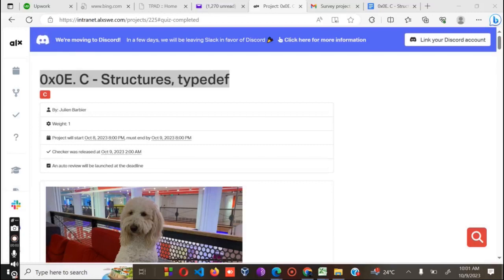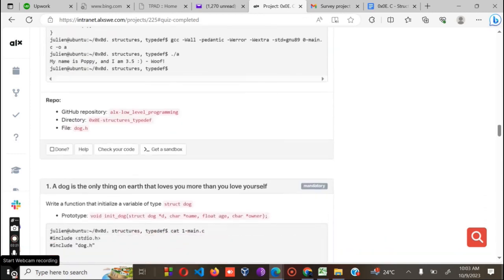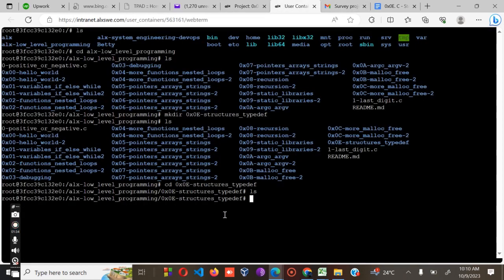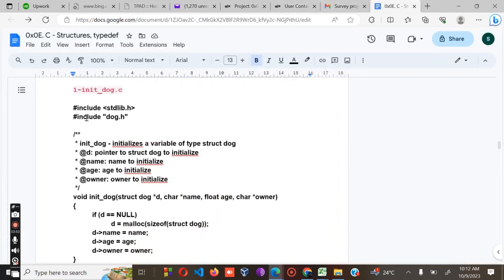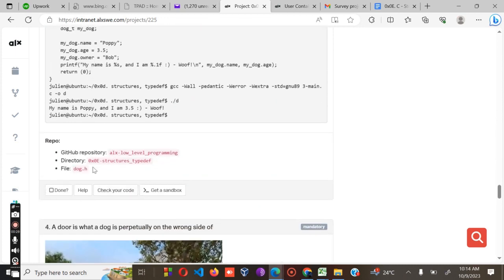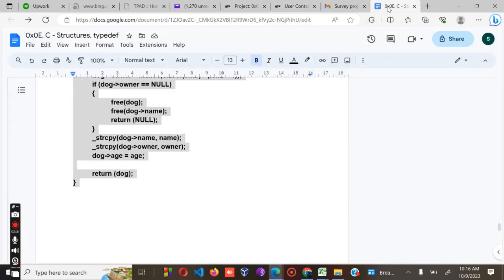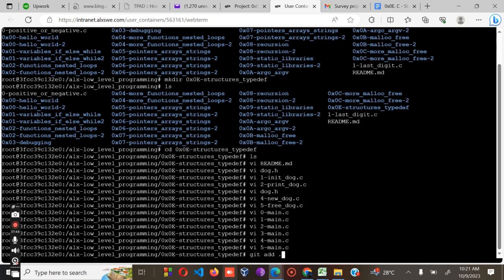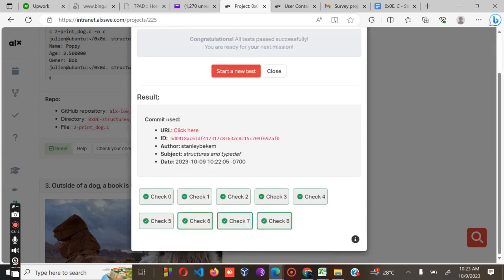0x0E. C - Structures, typedef - 200% Completed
0x0E. C - Structures, typedef - 200% Completed